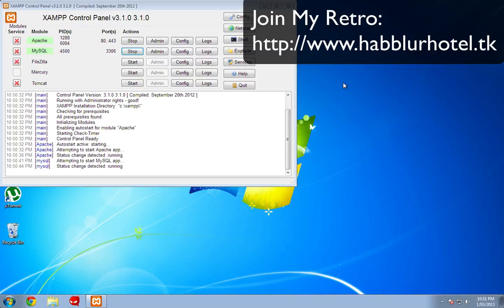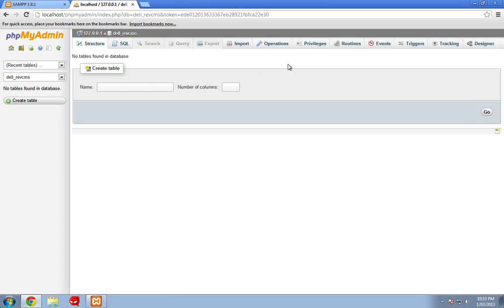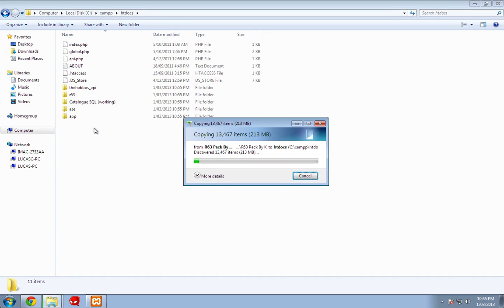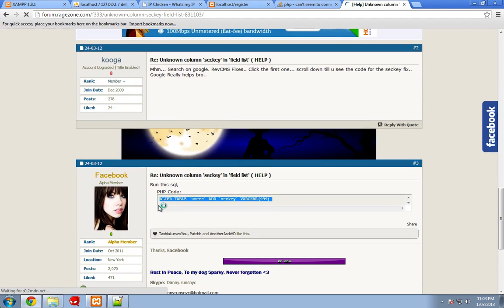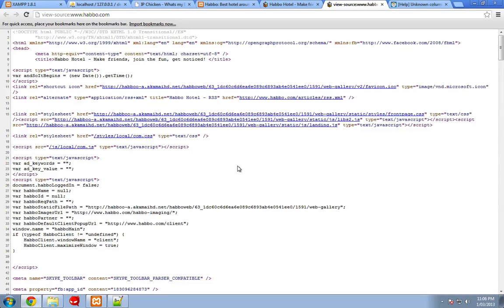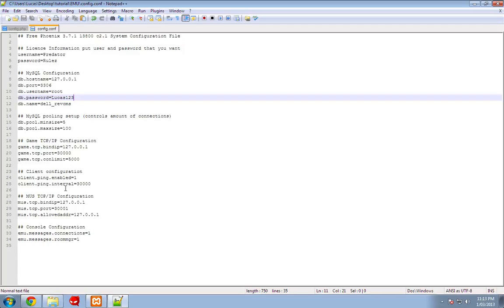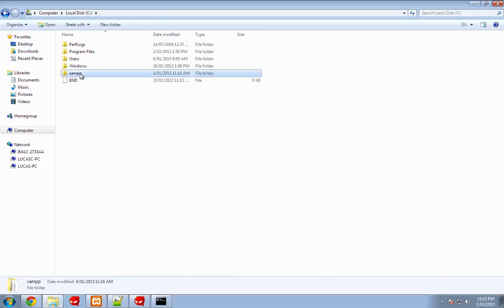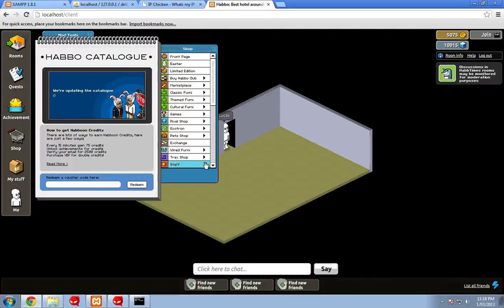How To Make A RevCms R63 Habbo Retro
If you have any problems/ Questions, please ask me via my website as I can always respond asap;
Much love,
-AllDevHelp.
Downloads:
(scroll down to downloads)
If you're having problems such as:
1. Black Client
2. White Client
3. Disconnection from client
4. 404: page not found
5. Non-working swf's
6. Access denied for user 'root'@'localhost' (using password: YES)
7. You cant register twice.
Please visit:
(Scroll down to the docs section)
There will be file config's located there. make sure yours matches mine & you shouldnt have any problems.
(NOTE: NOT ALL PROBLEMS ARE CAUSED BY THE SAME THING. IF MY FIX DOESNT WORK FOR YOU, YOU WILL HAVE TO SEARCH FOR IT ON A SEARCH ENGINE. DONT SPAM MY COMMENTS WITH QUESTIONS IN WHICH I CANT ANSWER.)
If this helped please take 5 seconds to like my page on facebook!
Many thanks,
AllDevHelp.